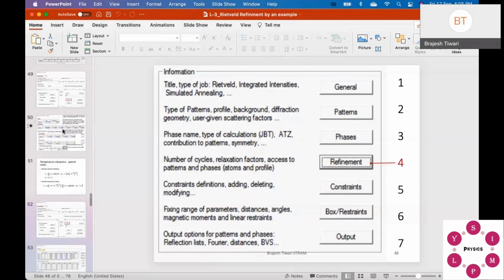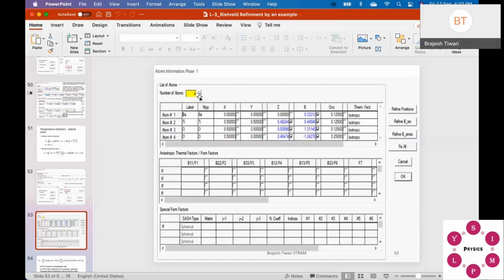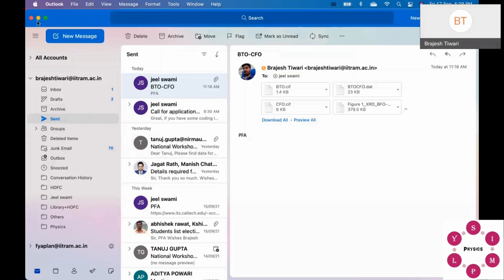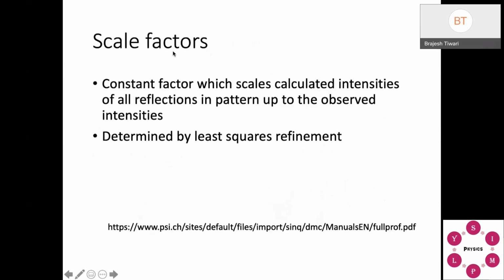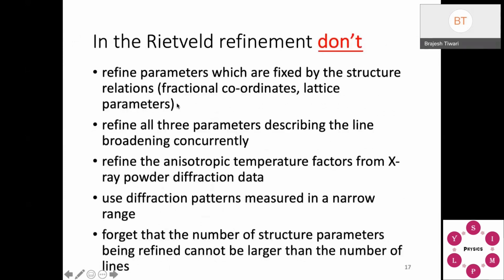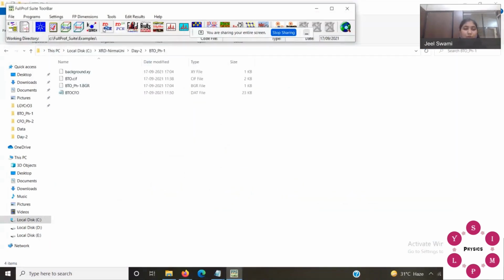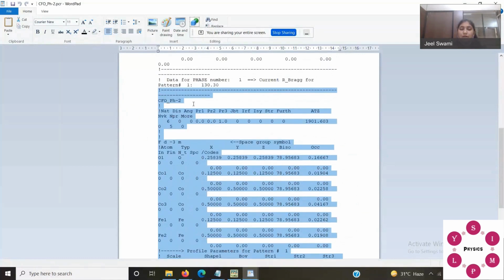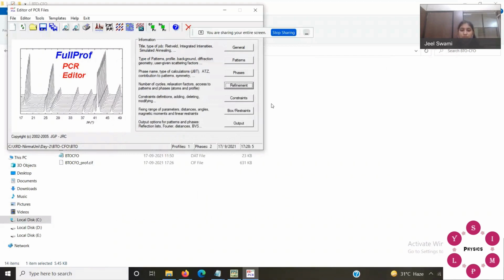Rietveld Refinement of XRD Data: Part 5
Here, we have covered the demonstration of multi phase refinement.